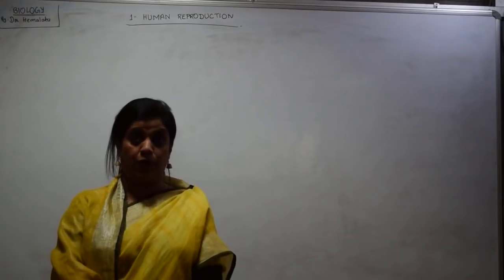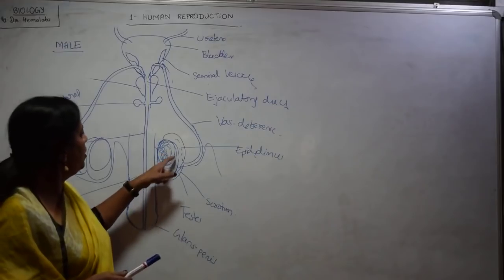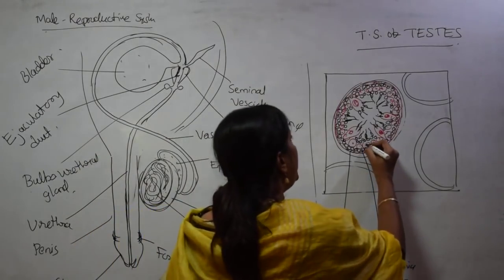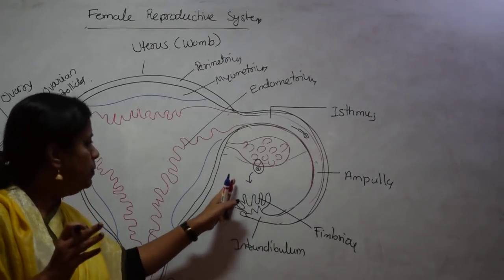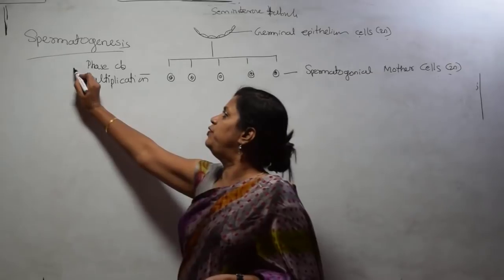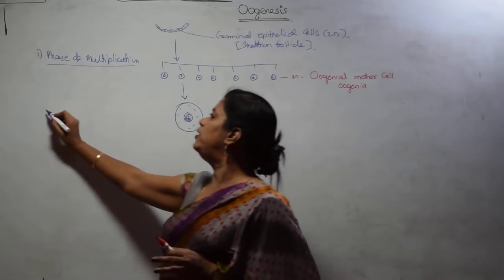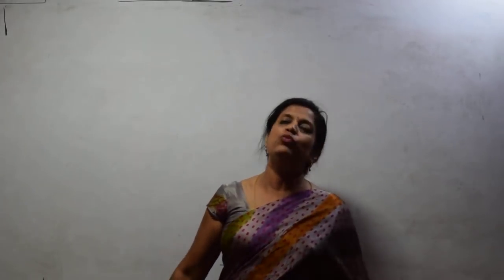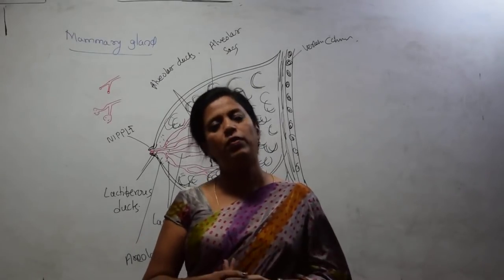II PUC_BIOLOGY_HUMAN REPRODUCTION & REPRODUCTIVE SYSTEMS_STRUCTURES